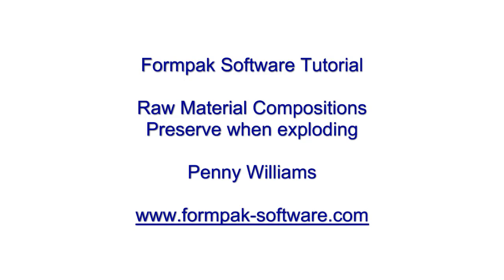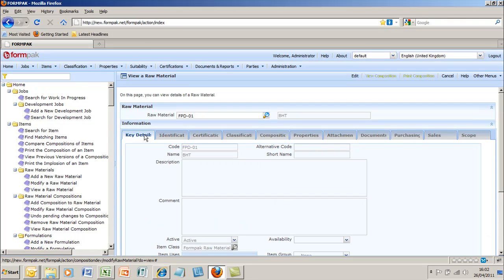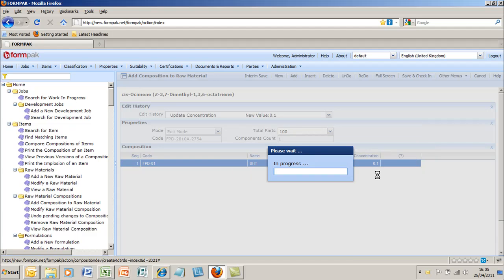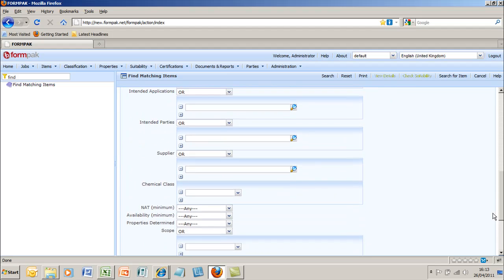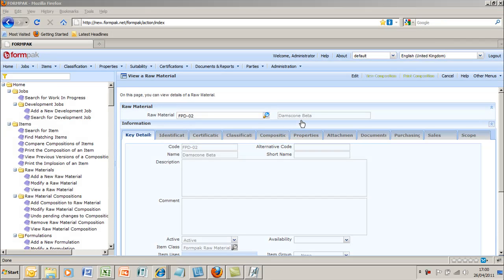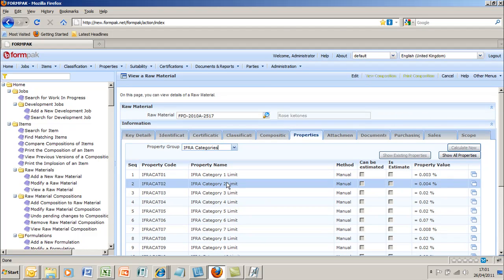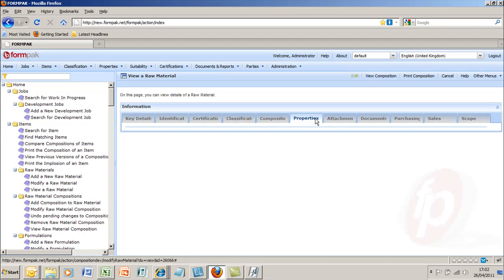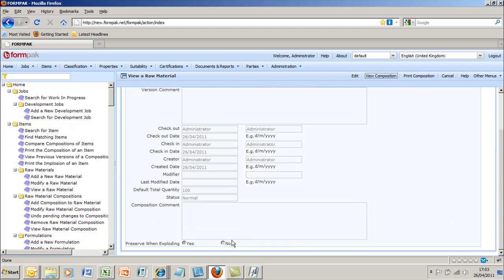Preserve when Exploding for a Raw Material Composition - Formpak Software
A Formpak Software tutorial about the useful feature of preserve when Exploding.  It can be used when a Raw Material has a composition and the effect is that the raw material is treated as both iteself, and it's components, in terms of calculated properties like regulatory information.